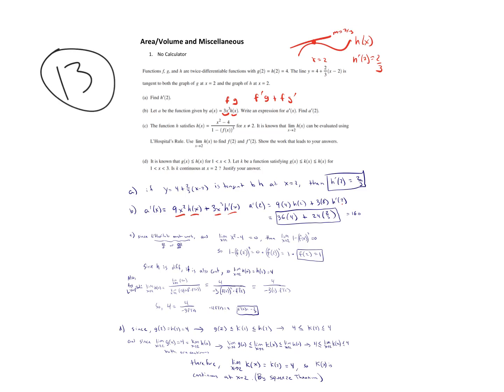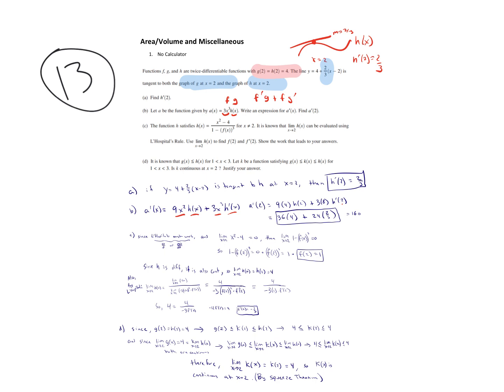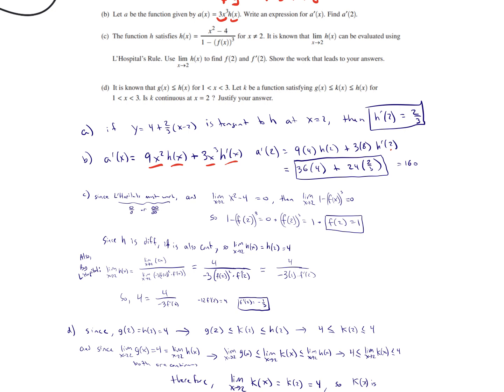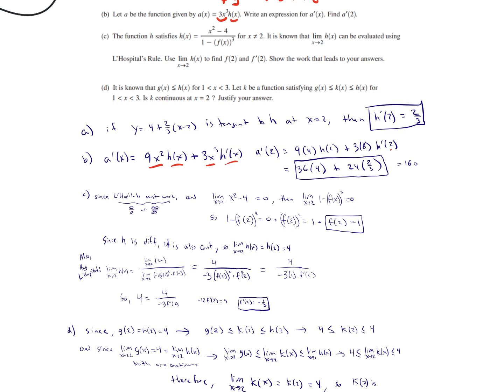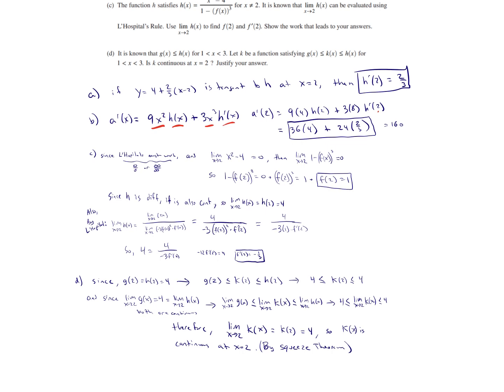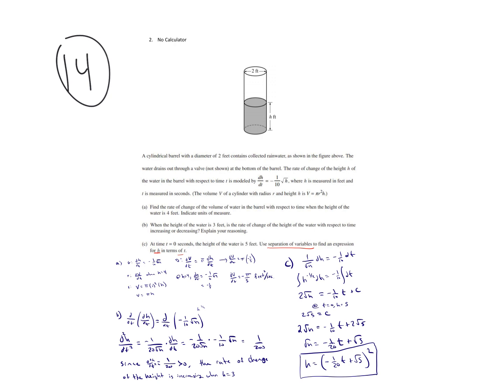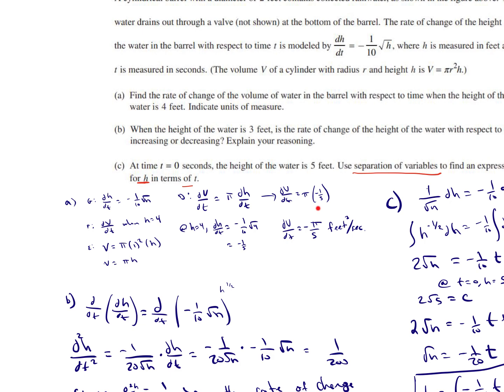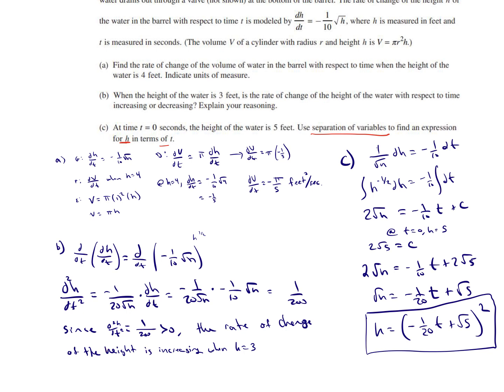FRQ Packet 13 and 14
Talking through the solutions to these problems.